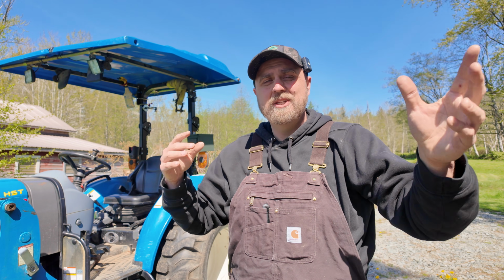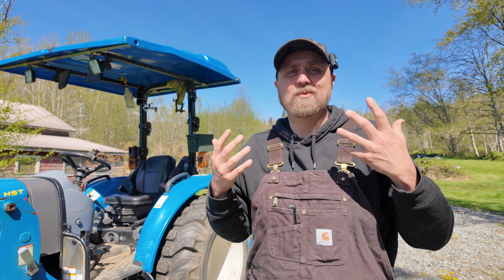What To Do When Your New Tractor Breaks Down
No Matter what brand of tractor your buy, it'll probably break down at some point.  What should you do if your new tractor gets busted?